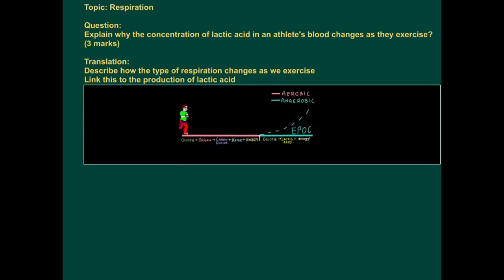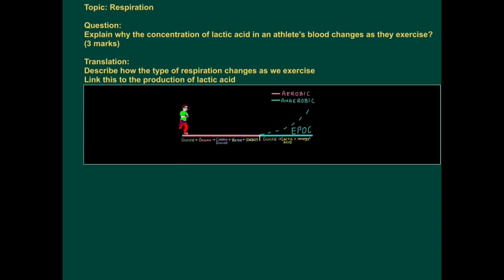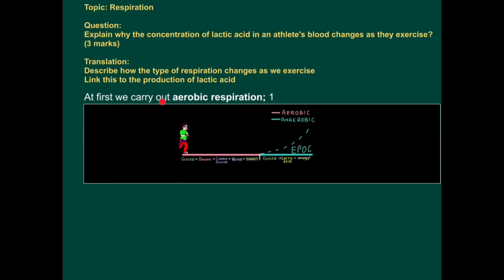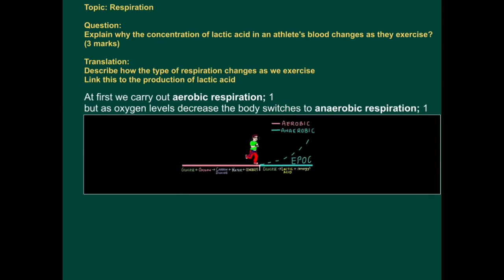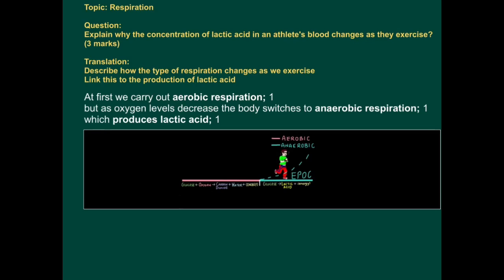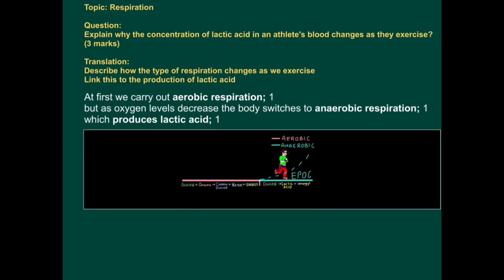Exam Application Tutorial for B2 Respiration: How Exercise Affects Respiration